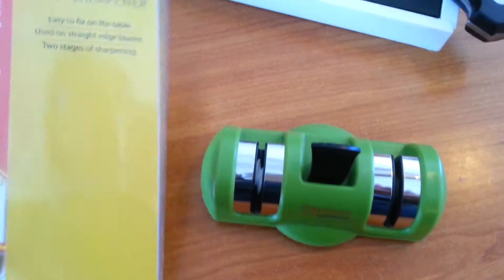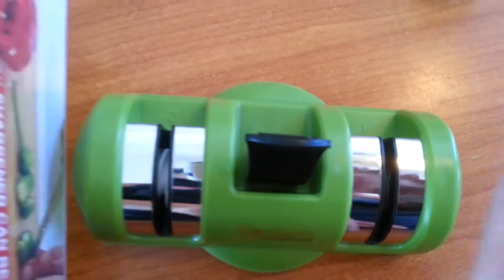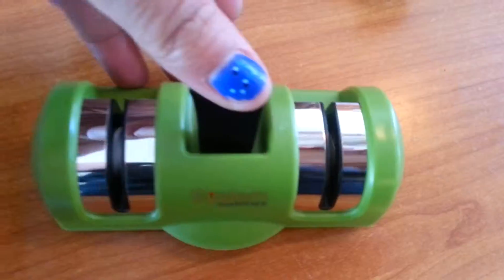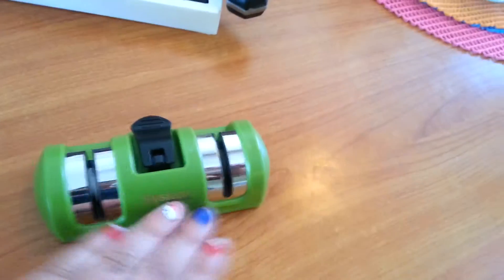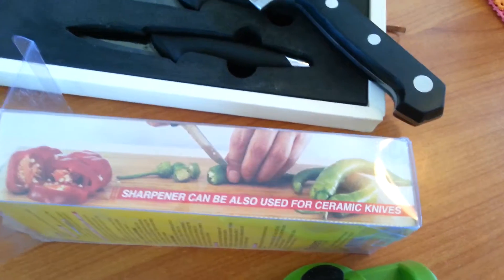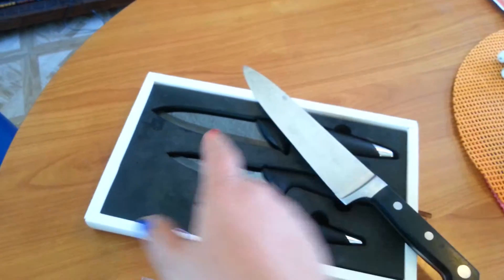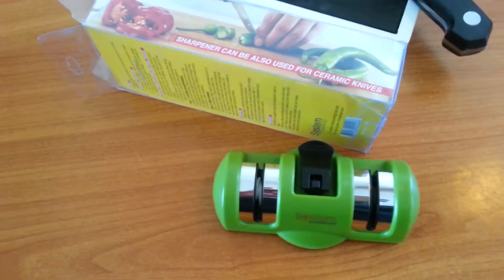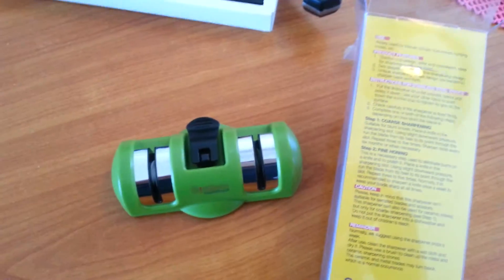KnifeSharpenerSystem Get a sharp edge